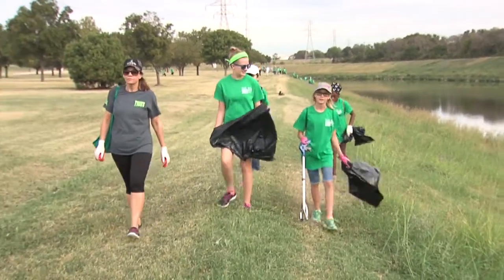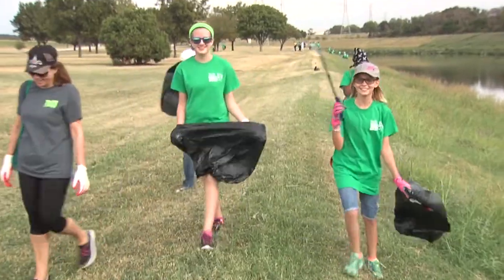Fort Report: 2019 Fall Trinity Trash Bash